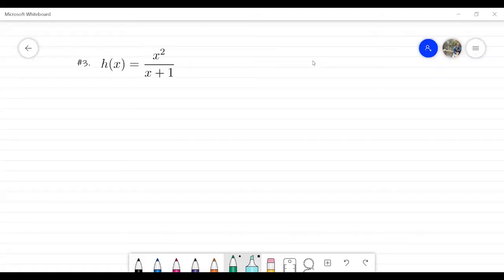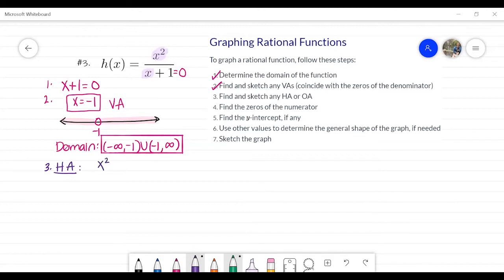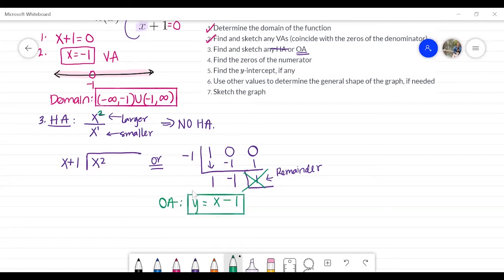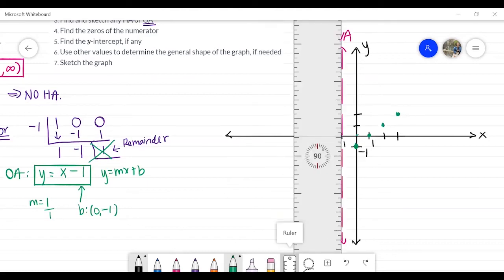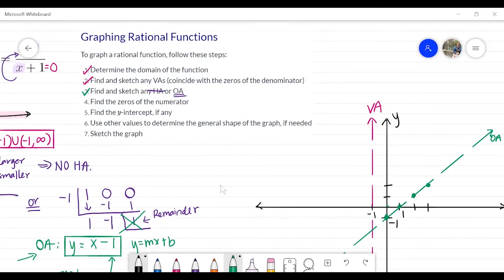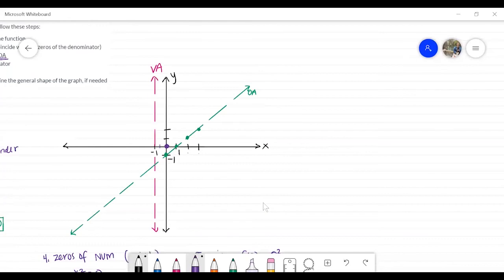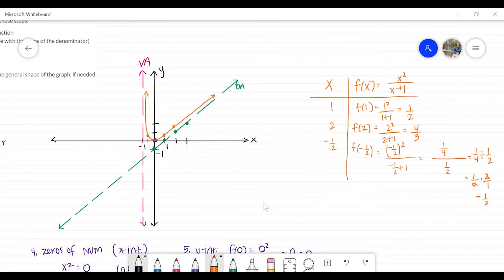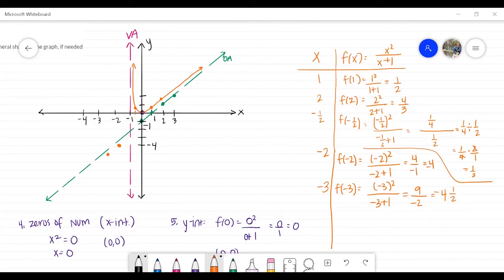Math 151: Graph rational functions, Example 3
PreCalculus: Graph rational functions, Example 3